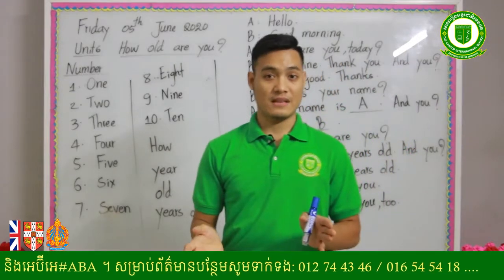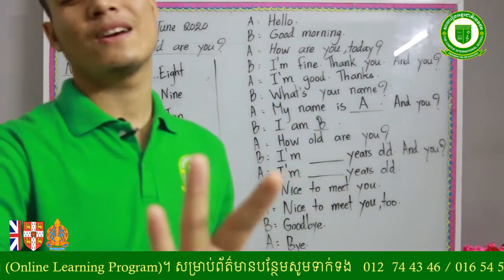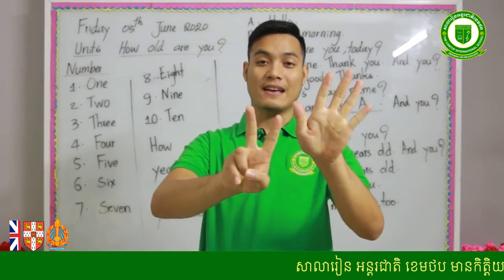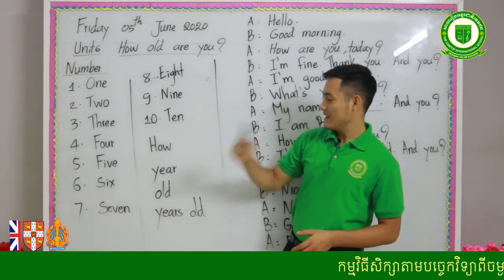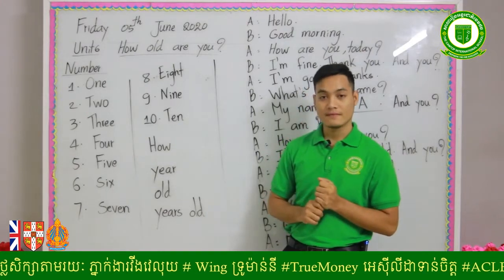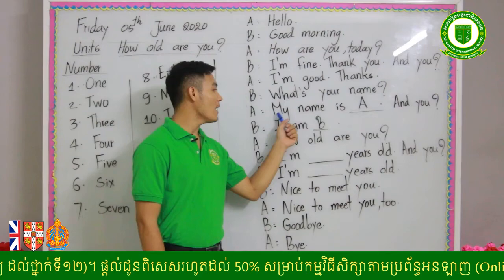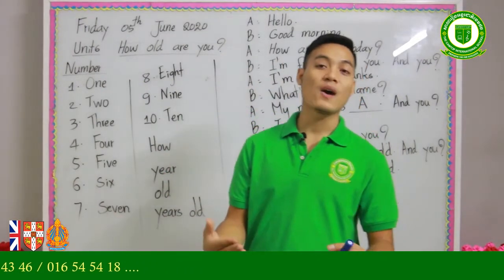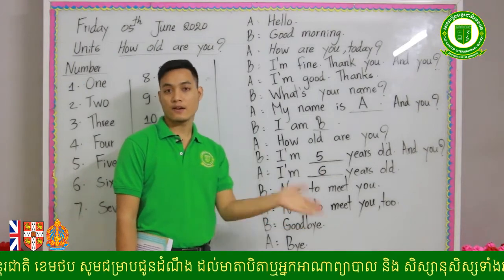K2A Class#Conversation#Taught By:Mr.Hun Piseth